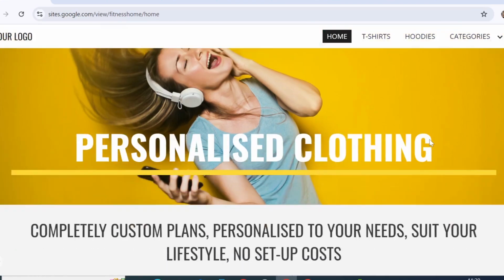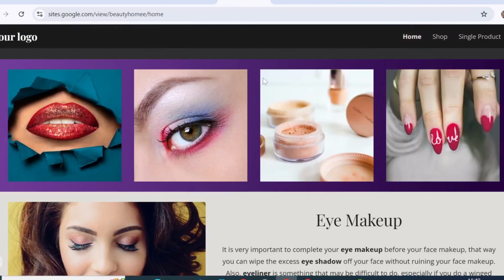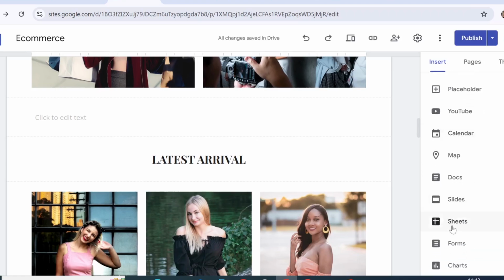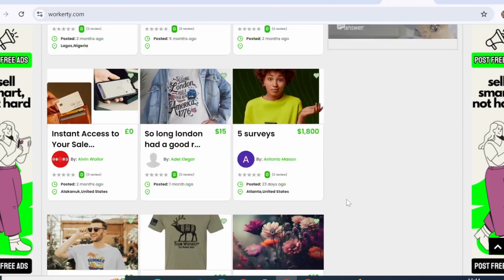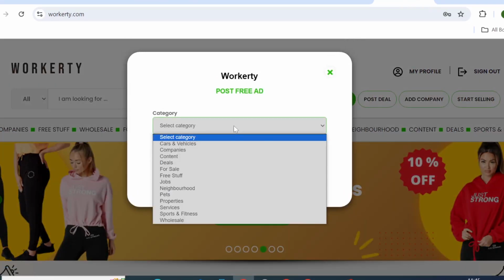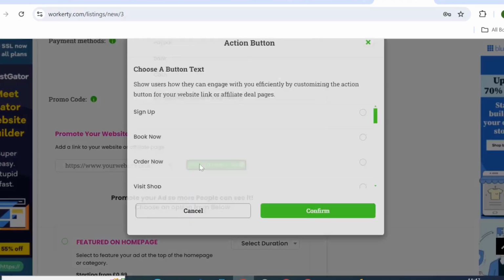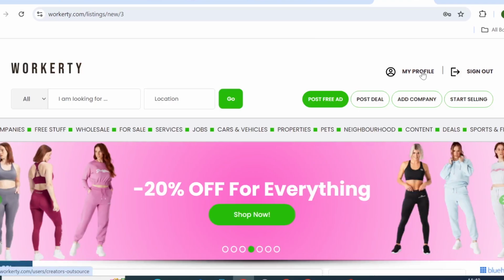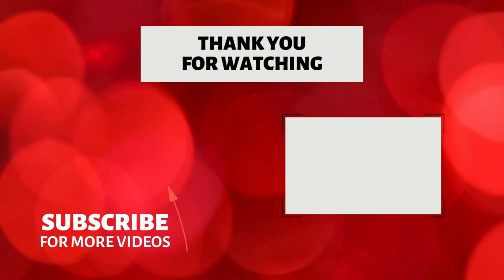Quickest and Easiest Way to Start Ecommerce Store And Drive Free Traffic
Quickest and Easiest Way to Start Ecommerce Store And Drive Free Traffic To It

Cheap Wordpress Website Hosting

Free & Premium WebsiteTemplates

Get Cheap Domain Names Here

✅ Try Out This Exclusive, Brand-New, FREE classified ad marketplace site. Sign Up For FREE Now!